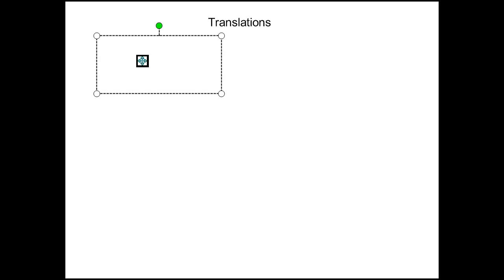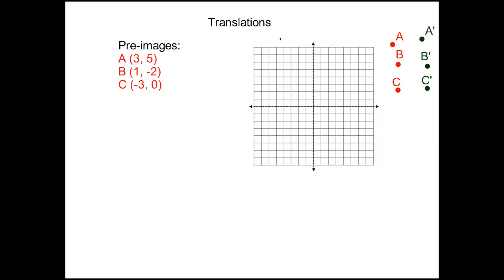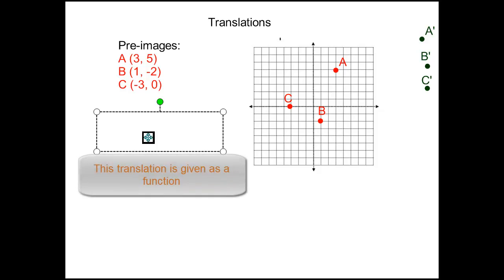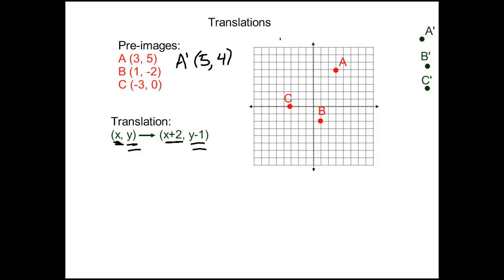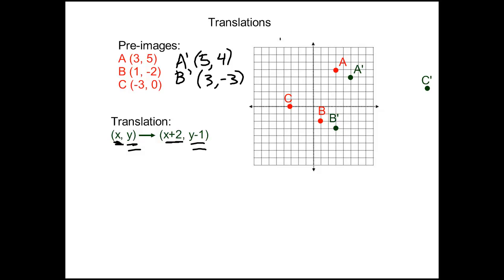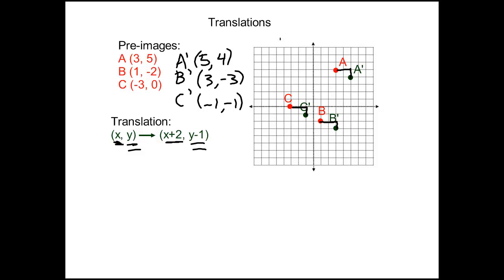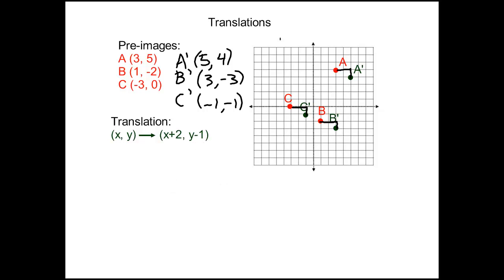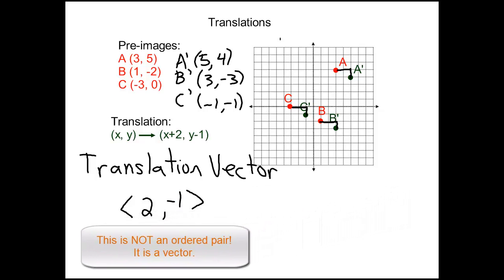Translations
Translating points on the coordinate plane using function notation and vector notation